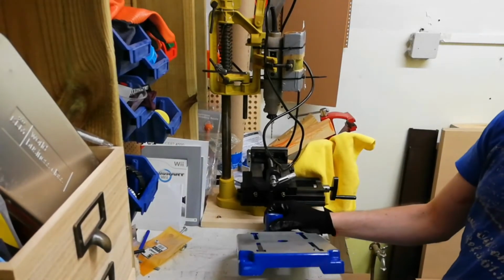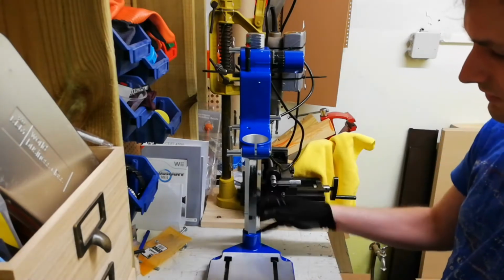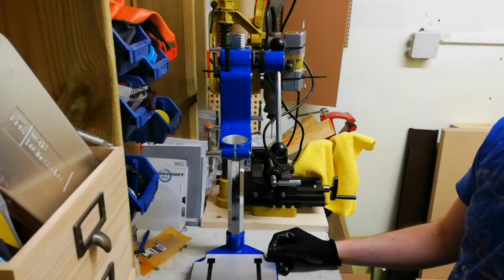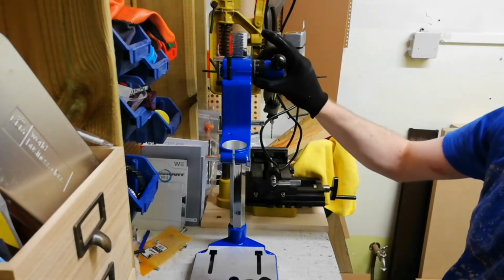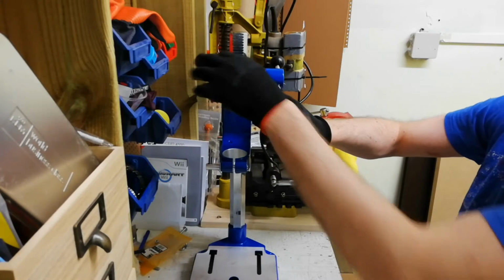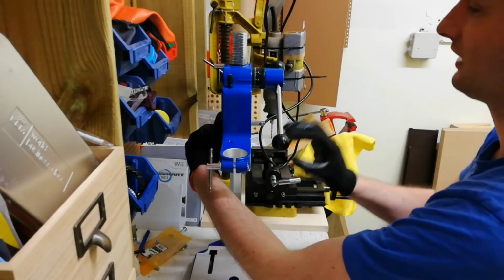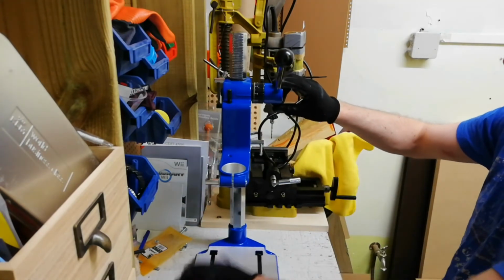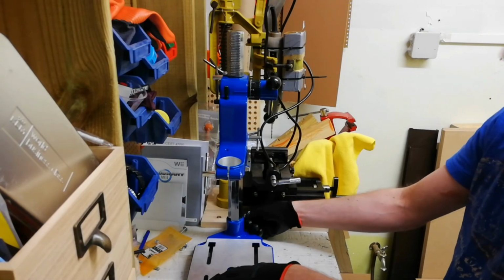Westfalia drill press installation & short review.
Installation and short review video of the Westfalia drill stand.